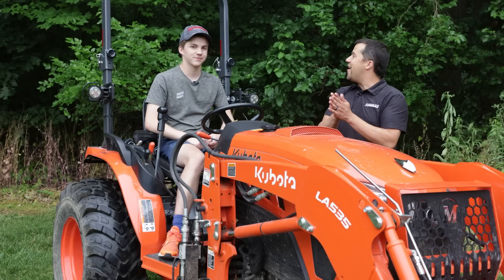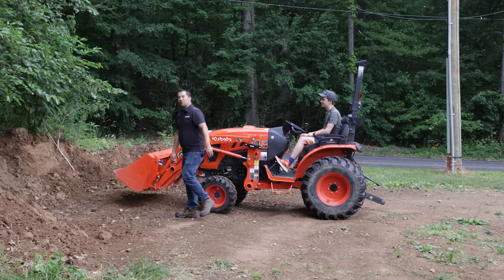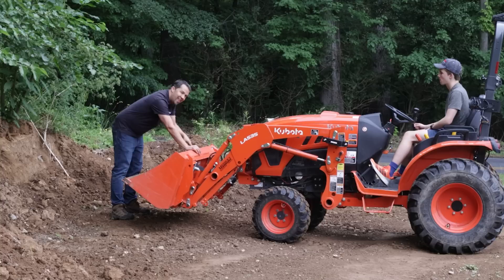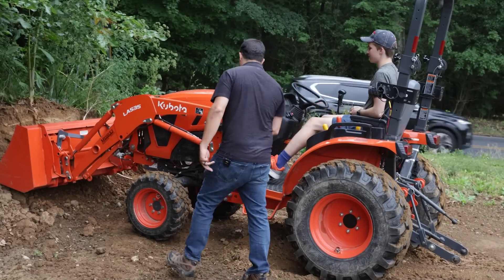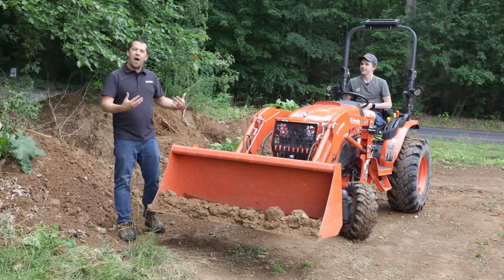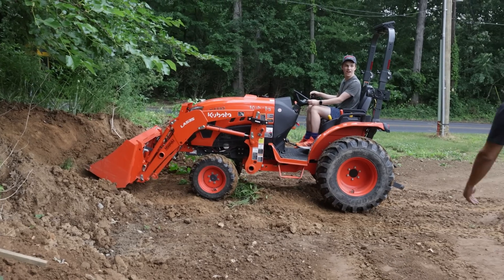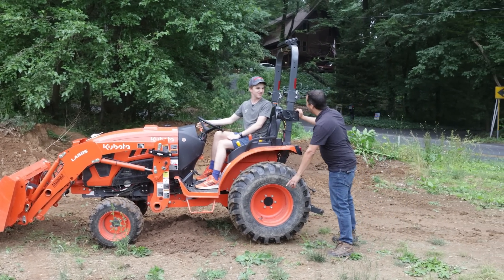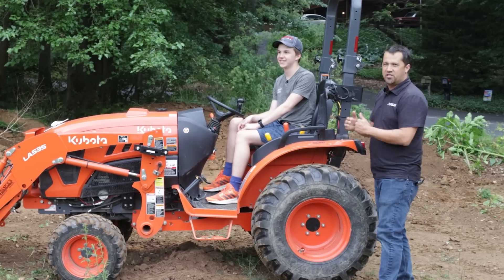8 Loader Operation Mistakes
0:00 8 Loader Operation Mistakes
1:35 Level the bucket
2:14 Use Low Range
2:53 Use 4WD
3:10 Use Diff-Lock
4:28 Break down the pile
4:47 Roll back your bucket
5:39 Rear Ballast
7:19 Drive at a carrying height